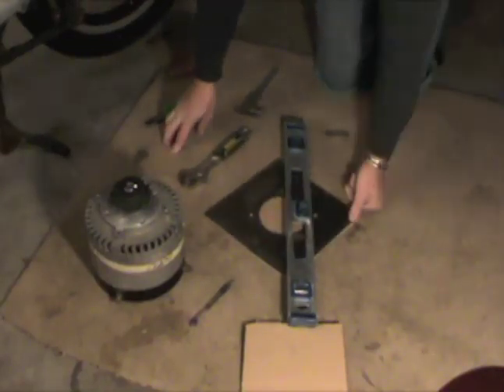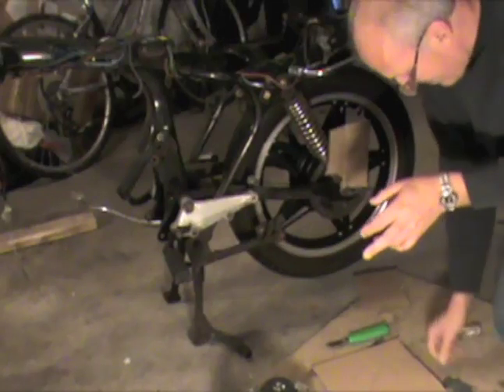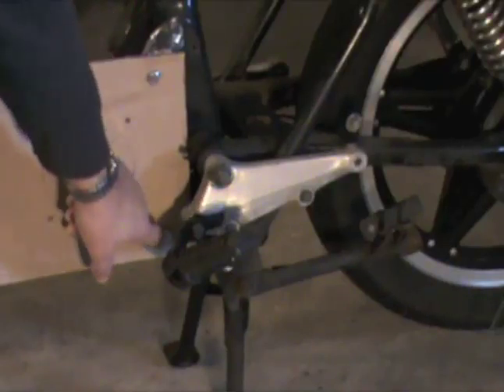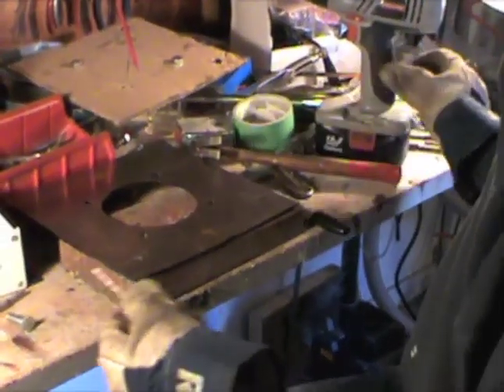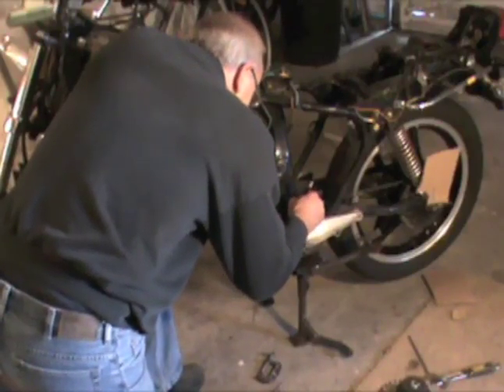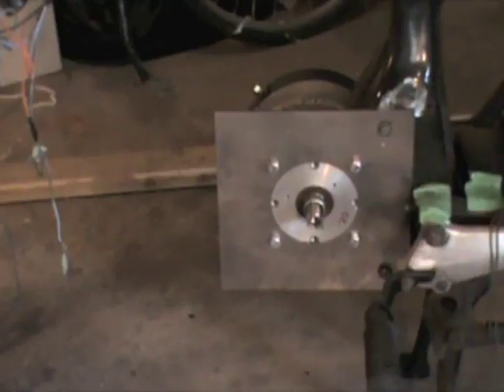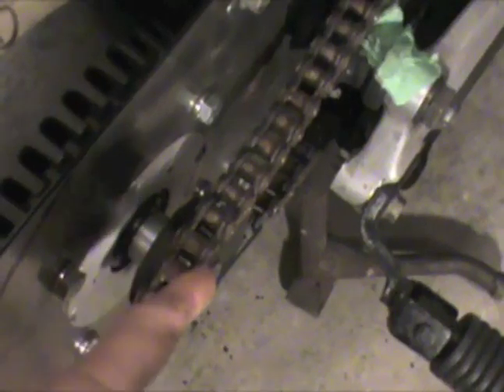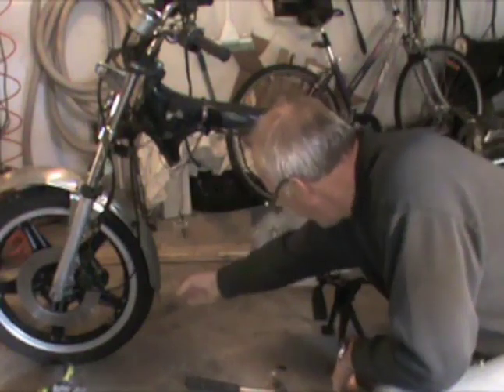HOW TO BUILD A ELECTRIC MOTORCYCLE S2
Mounting your electric motor on the motorcycle.